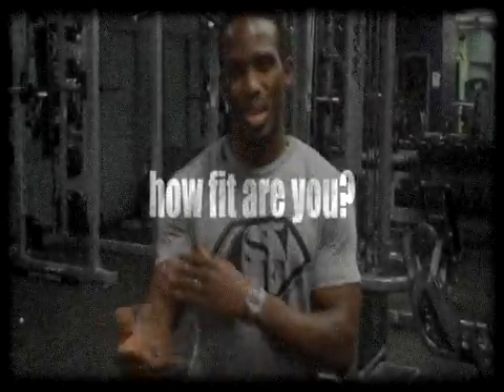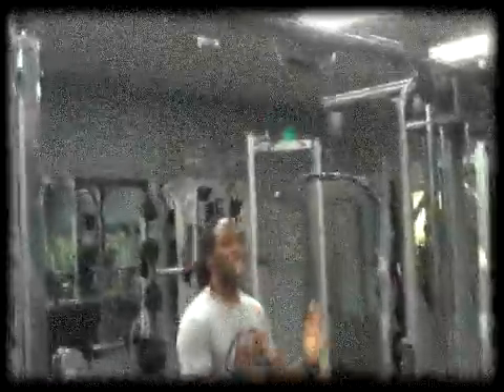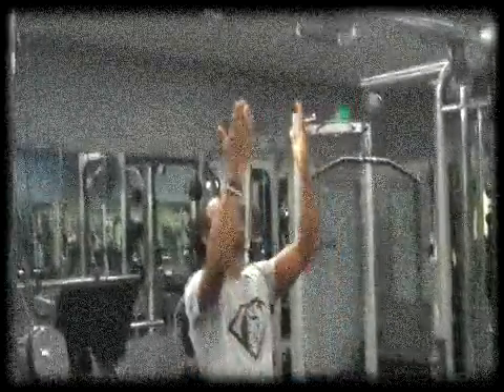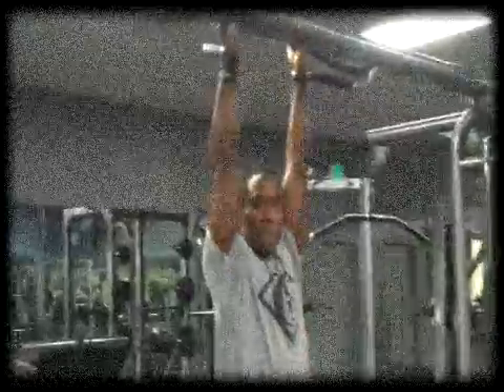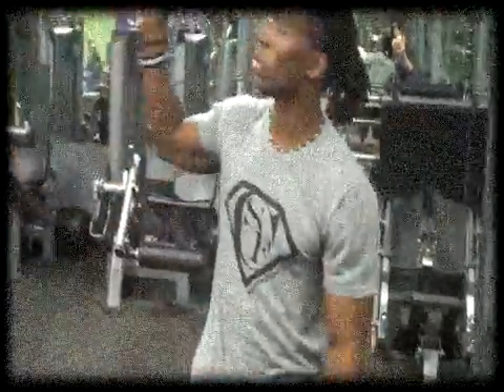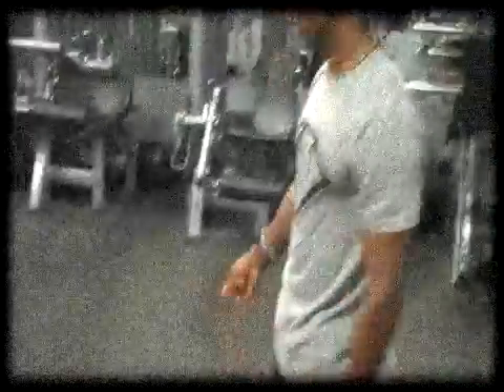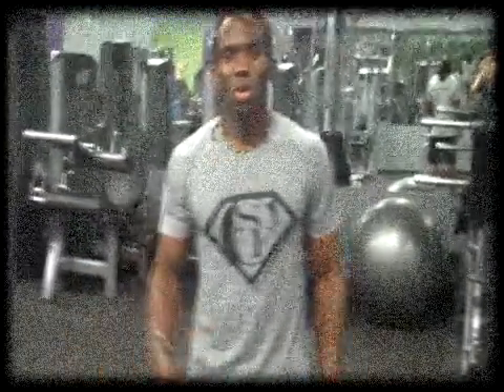Bicep Blast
Terrance super sets the biceps for a super fit workout! for the breakdown!